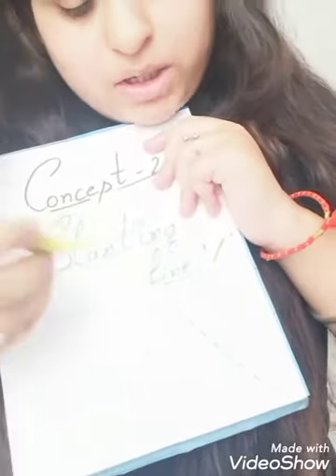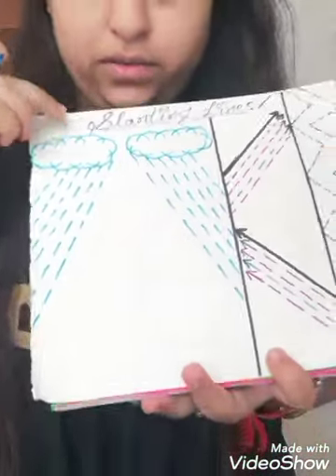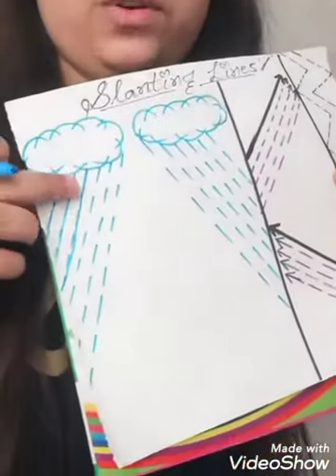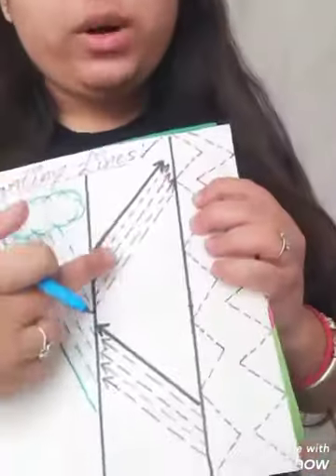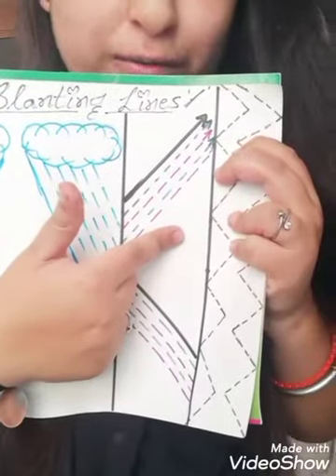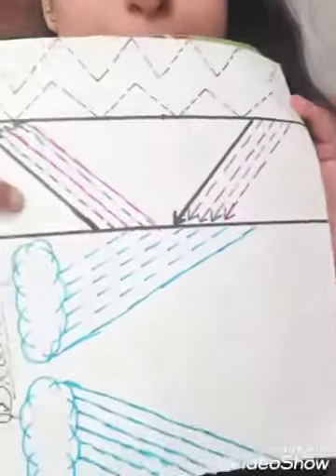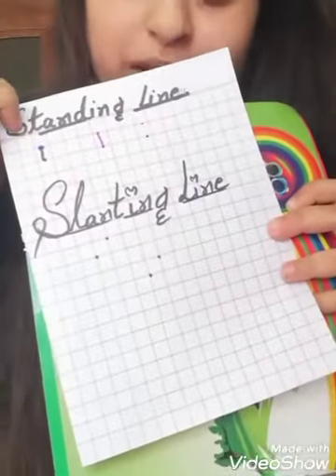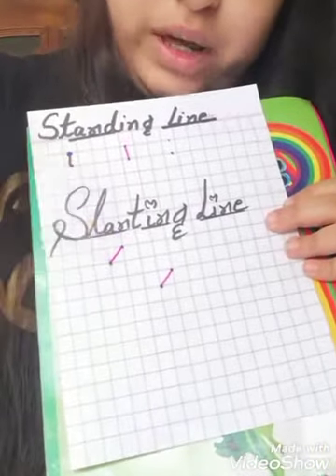Slanting Lines | Pattern writing for Nursery Class | Slanting lines for kids | Engaging Activity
🔵SUPER KIDS, WELCOME TO LEARNING ZONE!🔵  Let's Learn how to make a Slanting Line! Slanting lines are those lines that don't go straight across or straight up.

Slanting lines always look like a slope. This is a very fun and visual video for kids to learn and understand Slanting Lines.

In the above video, there is some fun learning activities for children to make a slanting line.
So Children Pick Up Your Pencils And Start Making Slanting Line! ⚫🔵🔴